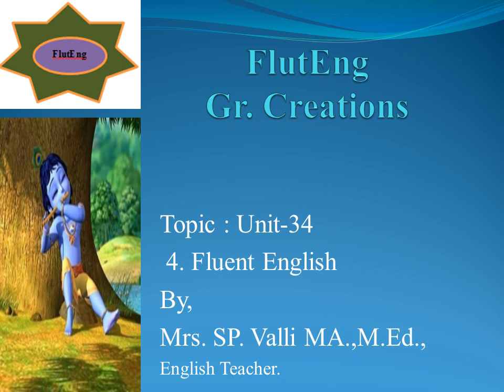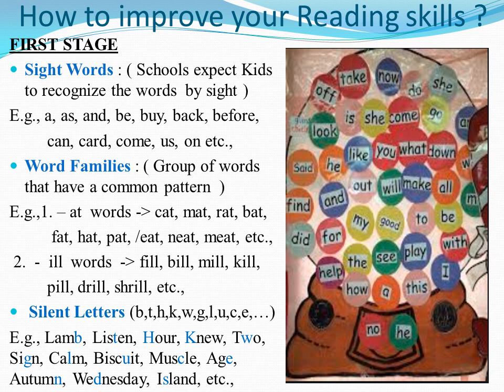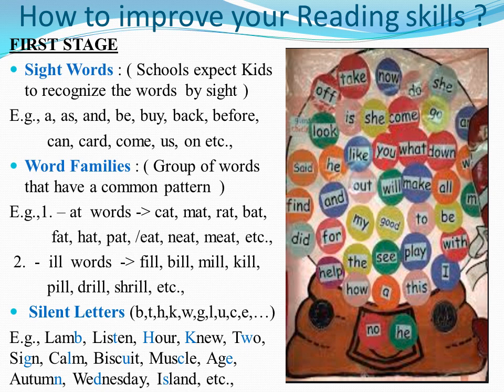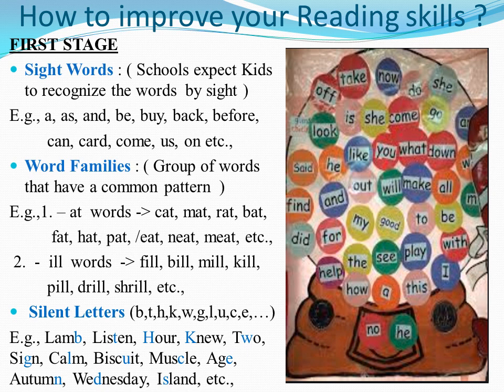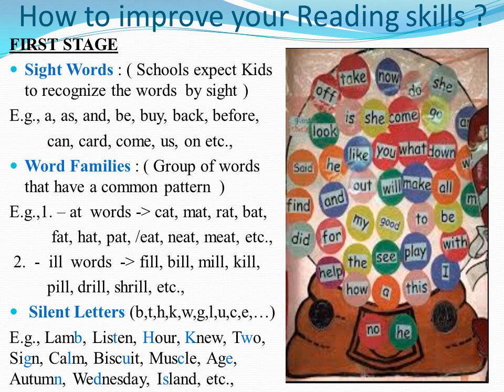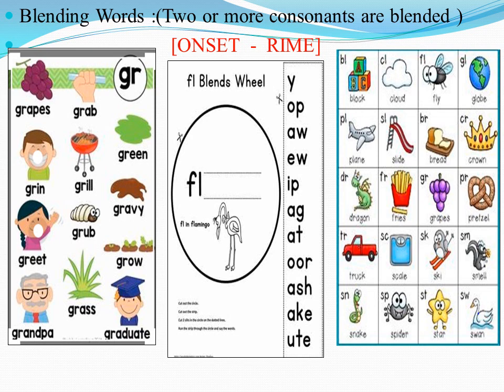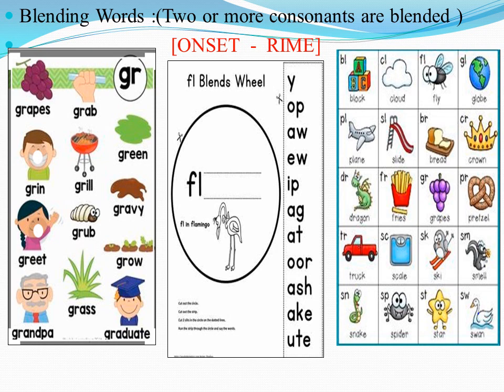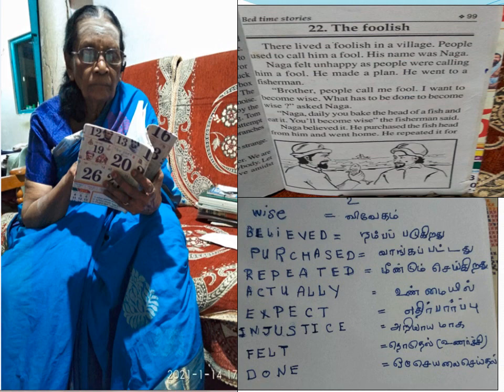Unit-34 Fluent English ( Series - 4 ) Reading skills (1st stage)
This Video aims at improving Spoken English. It focuses on the improvement of Reading skills.  This skill is the third step  for language learning.

I've explained  Reading skills in three stages. If you find difficult to Read your English Book,  watch this video till the end.

This video  is about the First stage in Reading.

Gather at least 1000  WORDS  ( Sight words 200 / Word Families 300 / Silent Letters words 200 / Consonant Blends 300 ) . Read  the  words repeatedly, memorize them.

This practice would  help the reader to recognise the words  and  read  fluently  with self - confidence.

Listen to the reading efforts of an old lady who is  my mother almost  in her eighties.

This shows age is not a barrier for learning.
Try, try you will  also succeed one day.